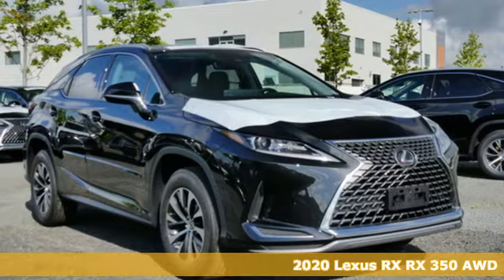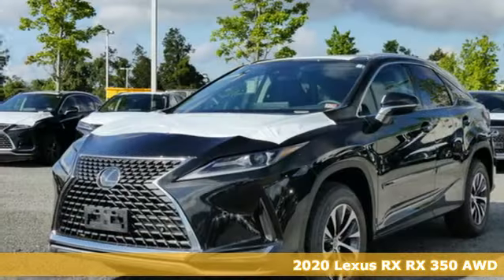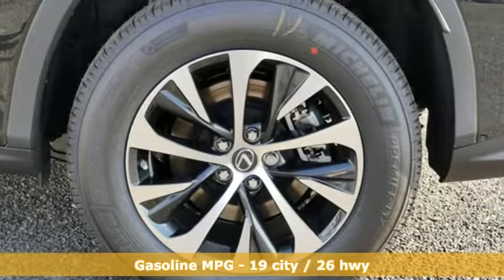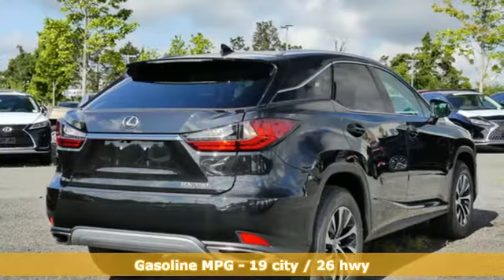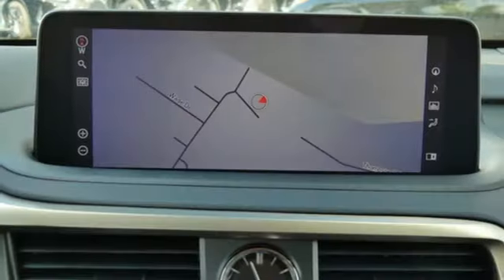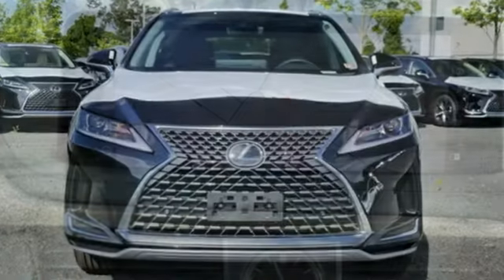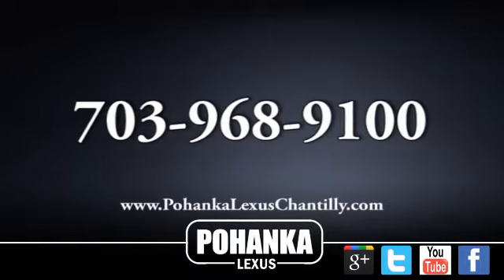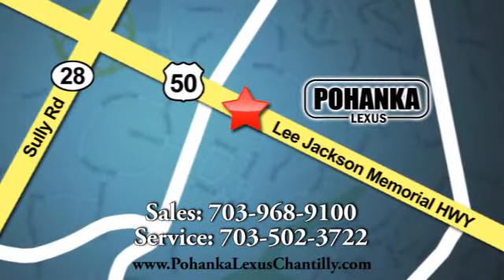New 2020 Lexus RX Chantilly Dale City VA DC, MD RXLC244875 - SOLD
Year: 2020
Make: Lexus
Model: RX
Trim: RX 350 AWD
Engine: 214 L V6 Cyl.
Color: Caviar
Interior: Black
Stock #: RXLC244875
VIN: 2T2HZMDA8LC244875

Address:
13909 Lee Jackson Memorial Hwy